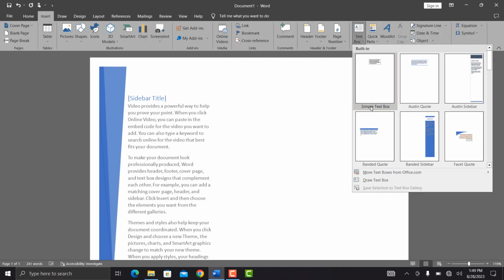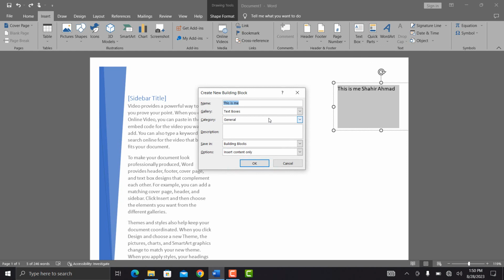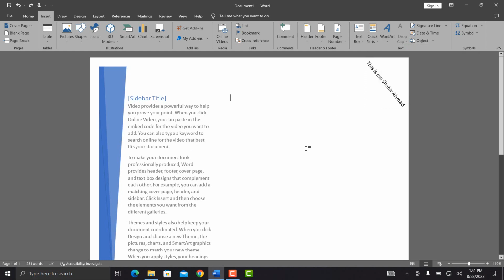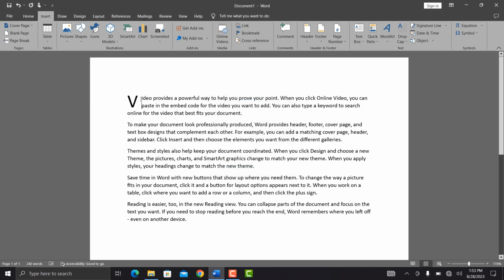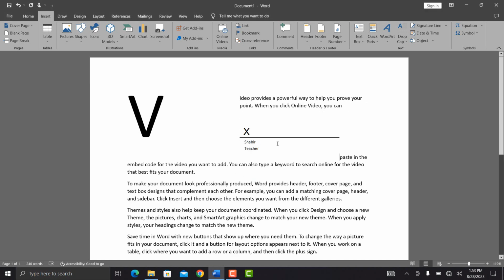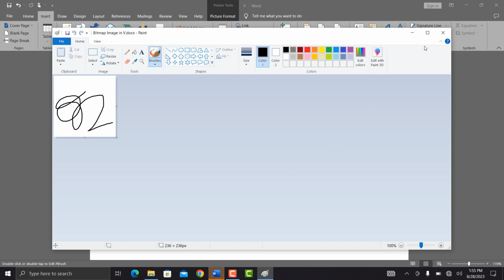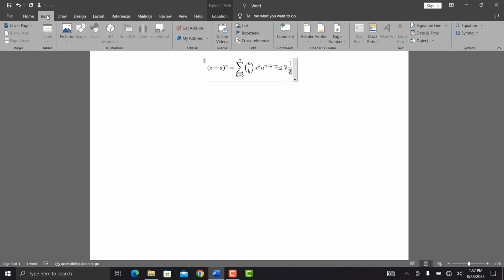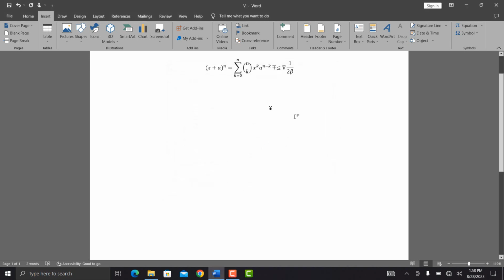Word lesson 20: Master Insert, Textbox & symbols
In this lesson you will learn how to use & add Textboxes in addition symbols.